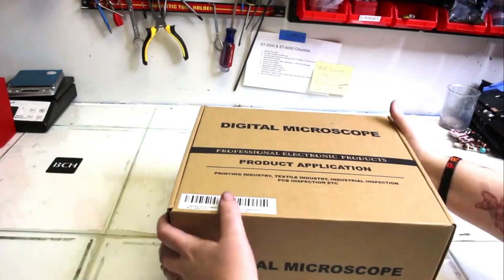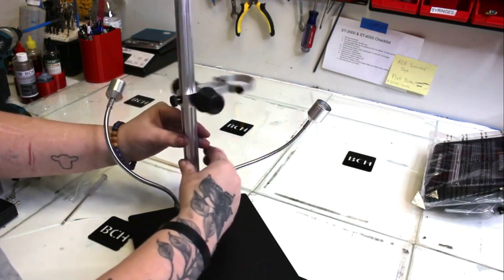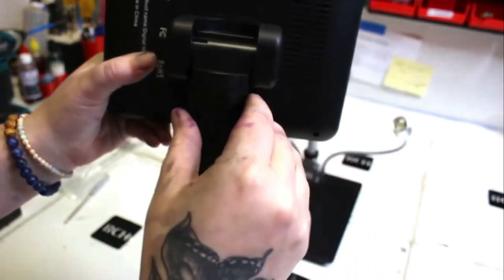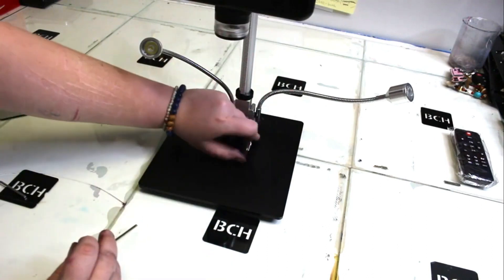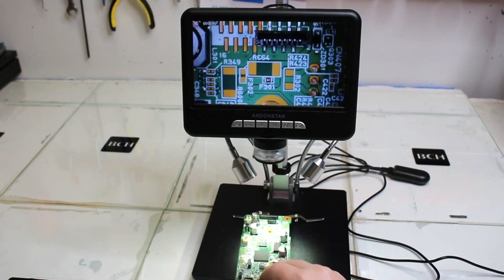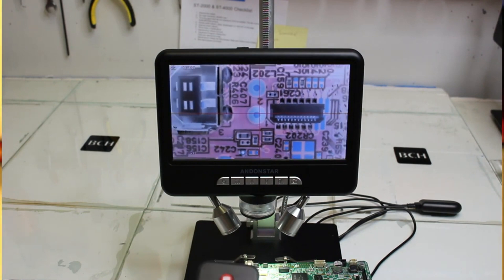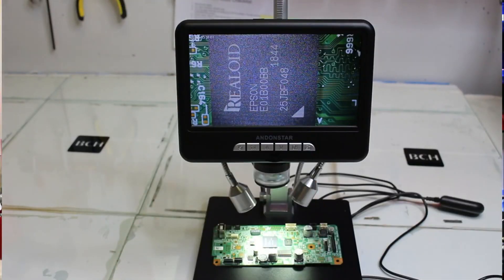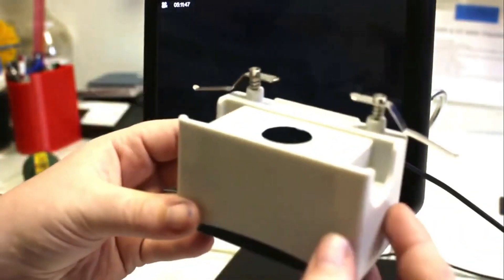Unveiling the Andonstar AD207S Pro Microscope: A Detailed Guide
Hey DIY enthusiasts! Ever found yourself struggling to view intricate printer components during repairs? Dive into our deep-dive review of the Andonstar AD207S Pro Microscope—a game-changer in achieving precision and clarity. Available at BCH Technologies, this tool is about to elevate your repair game to microscopic levels. Get ready to uncover hidden details like never before! 🔍🖨️

This is a video about AndonStar3

00:00 AndonStar3
00:25 Unboxing Andonstar AD207S Pro
01:35 Assemble the Stand
02:45 Install the LCD Panel
04:42 Install Holding Clips
05:29 Install the Memory Card
05:52 Wiring the Microscope
06:55 Testing: Zooming
08:53 Switching among Picture, Video, and Viewing Modes
10:25 Inverse, Lighten, Contrast Adjustment
11:07 Lightbox